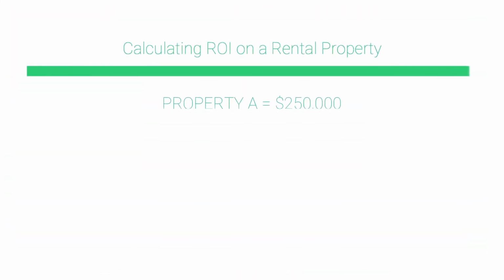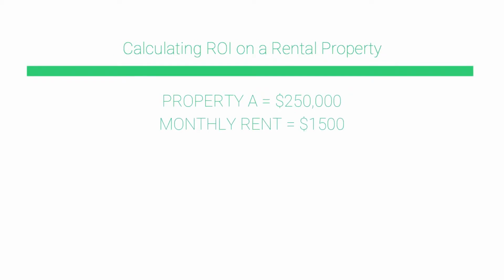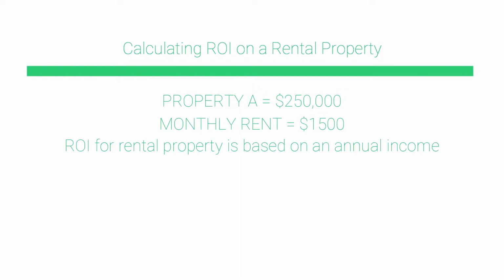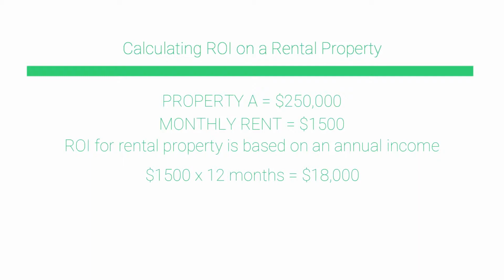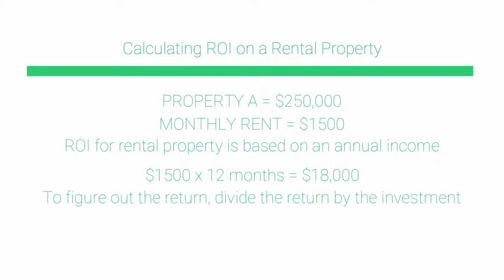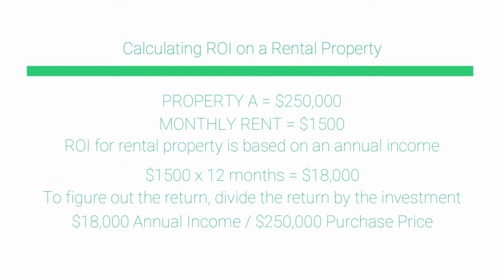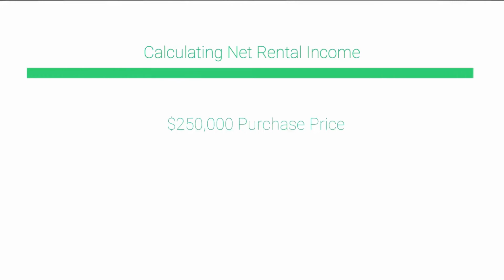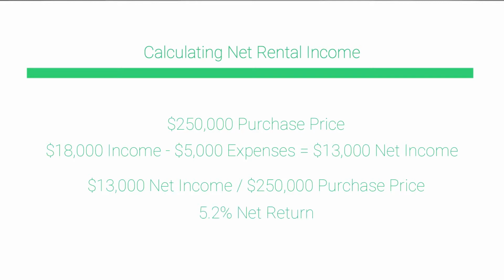How to figure out your return on your rental property investment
Have you heard a financial adviser or investor talk about ROI? What is ROI?  How does it relate to a rental property?

Most rental property owners and investors are usually looking to see how their investment is performing.  Whether or not their initial investment was worth the return that they are now getting.  So, what is involved in calculating the rate of return on your rental investment?  We show you in this latest Renting your home 101 video.

Nicklin Property Management manages for nearly 1000 owners and investors.  Our business is to make sure that your rental property is as efficient as possible.

702-903-HOME